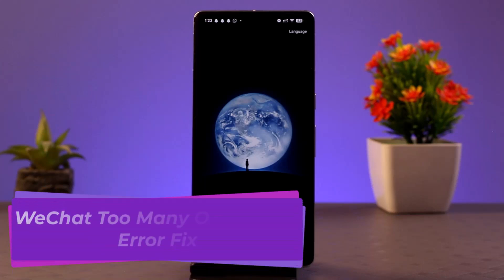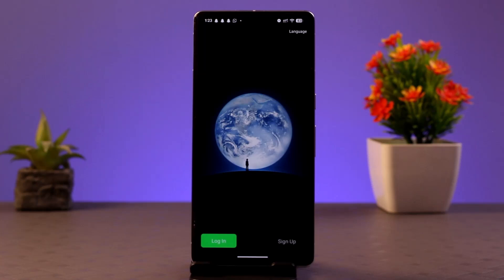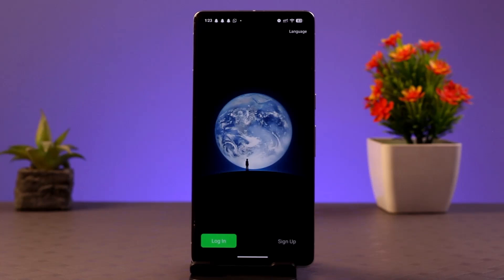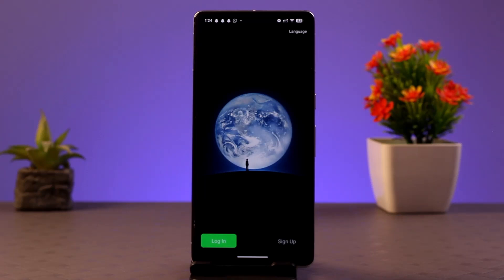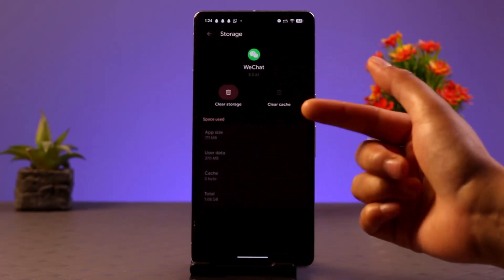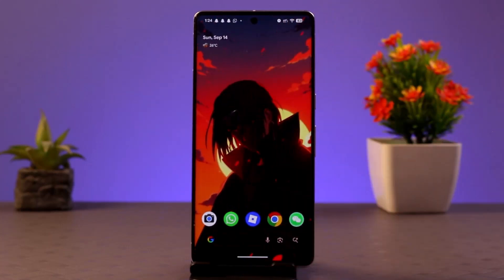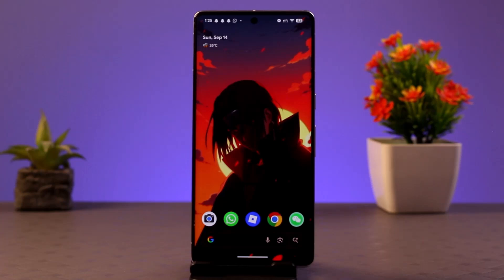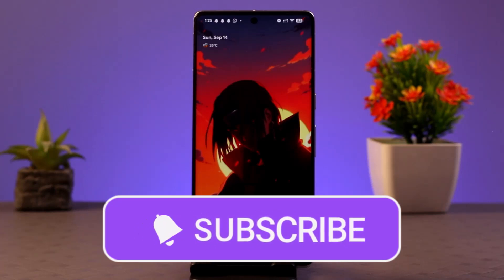WeChat Too Many Operations Error Fix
If you're seeing the "Too many operations" error on WeChat, it usually means that you've triggered WeChat’s security system by performing too many repeated actions in a short period of time—typically while trying to resend verification codes, log in repeatedly, or perform similar high-frequency requests. This temporary restriction is designed to prevent automated abuse and suspicious behavior but can also affect genuine users.

To fix the "Too many operations" error, the first and most important step is to **wait**. WeChat’s system typically imposes a temporary cooldown period that may last anywhere from several minutes to a few hours, depending on how many times the action was repeated. Avoid tapping the resend button multiple times, as that can extend the cooldown or escalate the block.

While waiting, close the WeChat app and consider clearing the app's cache to ensure no background errors are stored. On Android, long-press the WeChat app icon, go to “App Info,” then tap “Storage & Cache.” Select “Clear Cache.” You may skip “Clear Storage” unless you’re willing to re-login, as it removes all saved app data. For iOS users, restarting the app or reinstalling it can achieve the same result.

Next, restart your phone to reset your device’s network and system resources. This is especially useful if a background error or conflict is contributing to the block.

Also verify that your **phone number and country code** are entered correctly during login or registration. Incorrect or mismatched inputs can increase the likelihood of being flagged. Avoid using VoIP numbers like Google Voice or Skype, as WeChat often blocks them. Use a valid, active mobile number that can receive SMS.

Finally, confirm your phone can receive SMS. Try sending a test message from another device. If your phone fails to receive messages, the issue may lie with your carrier, not the app.

Timestamps:
0:00 Introduction
0:14 Cause of "Too many operations" error
0:39 Waiting for restriction to lift
0:47 Clearing app cache and restarting device
1:11 Verifying country code and number
1:26 Avoiding VoIP numbers
1:28 Testing SMS functionality
1:38 Conclusion